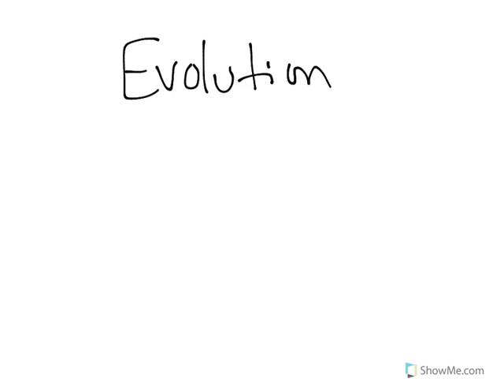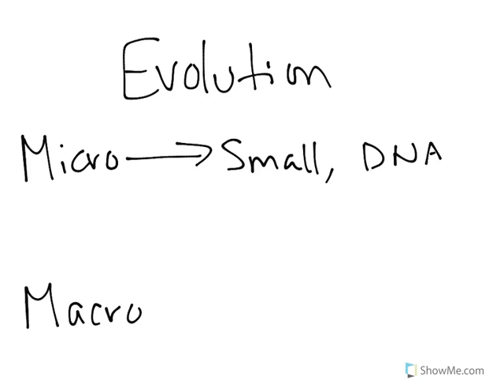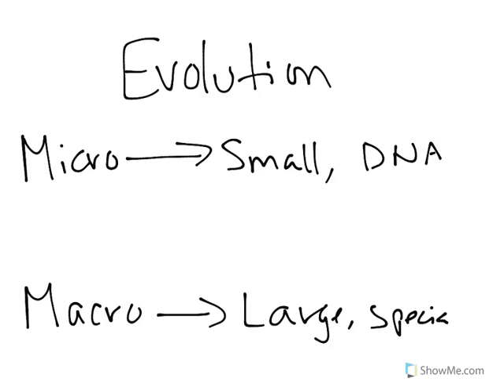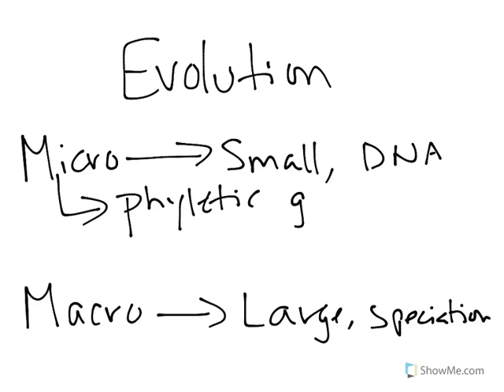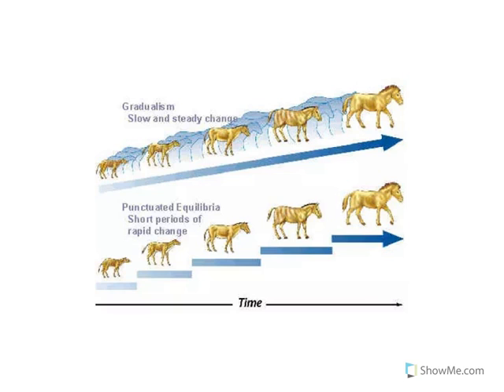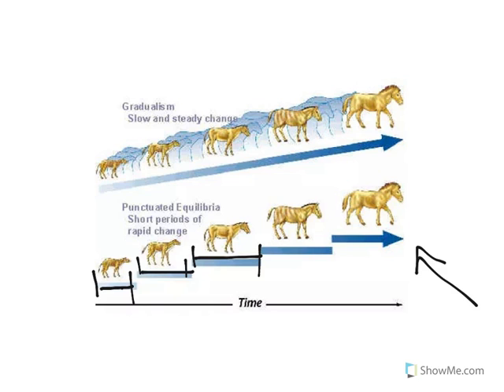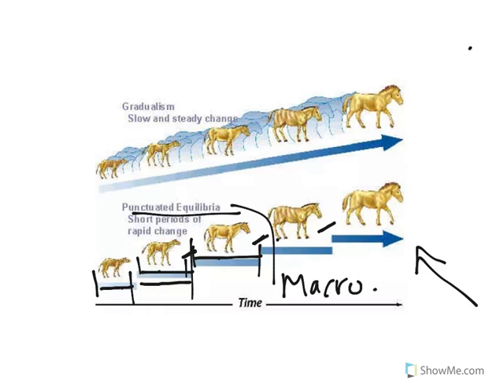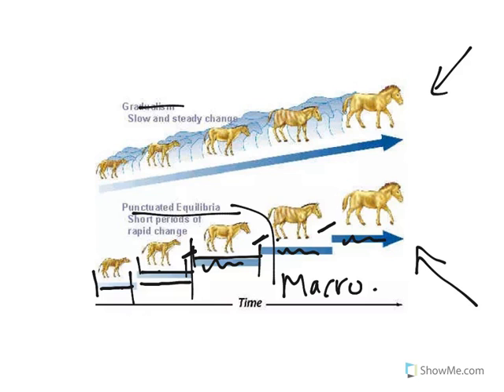Historical Geology: Evolution